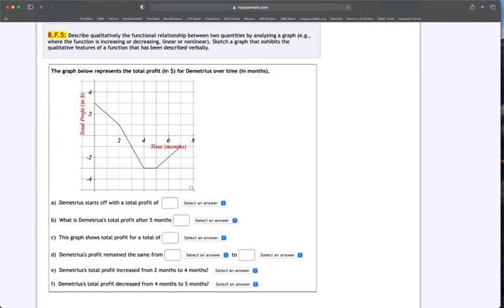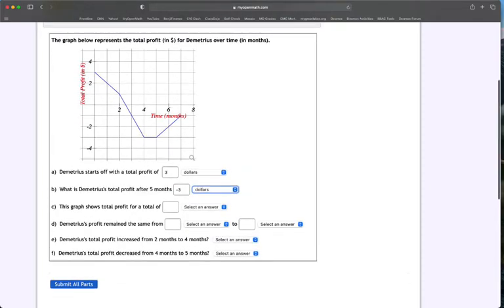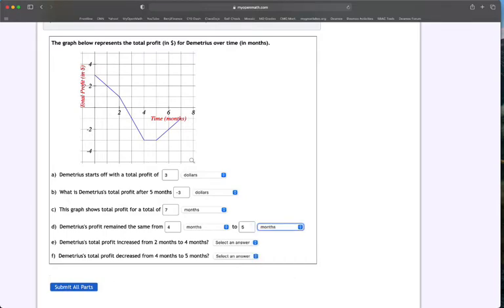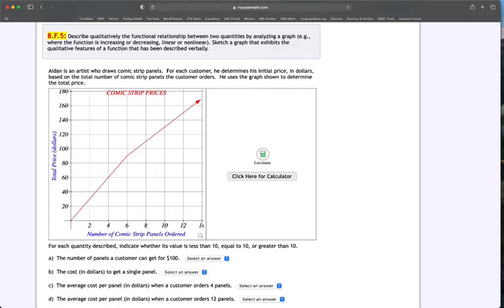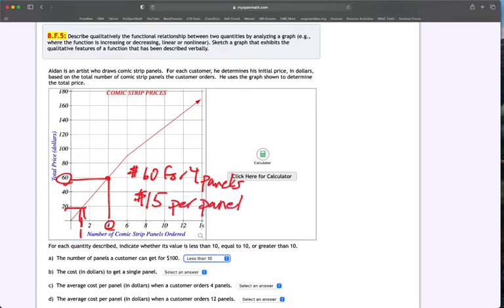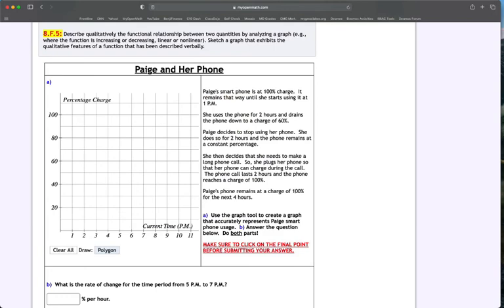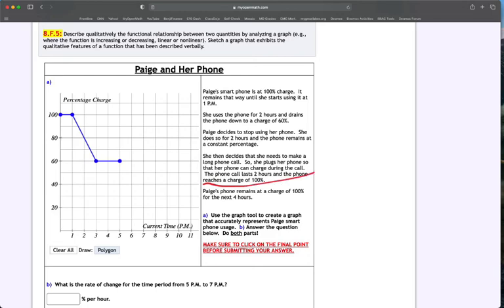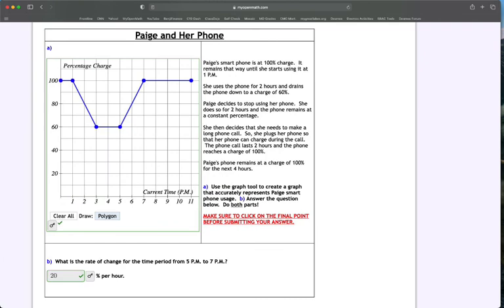8.F.5 Qualitative Graphs